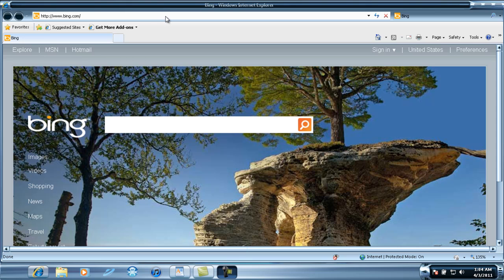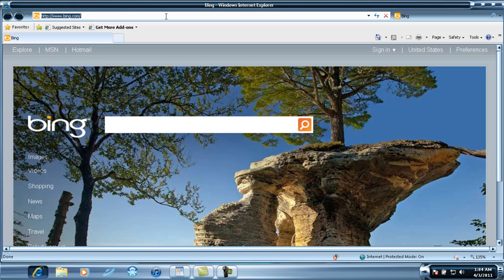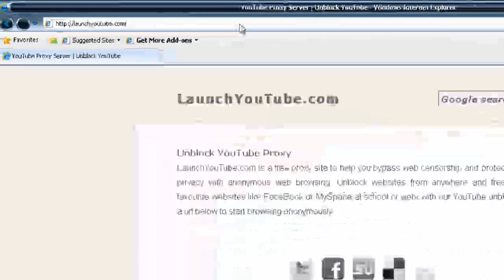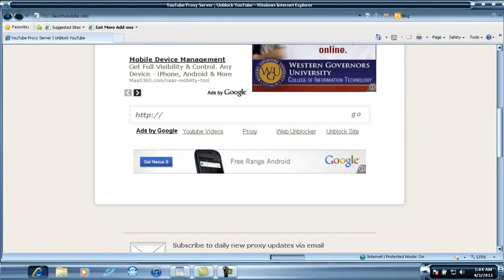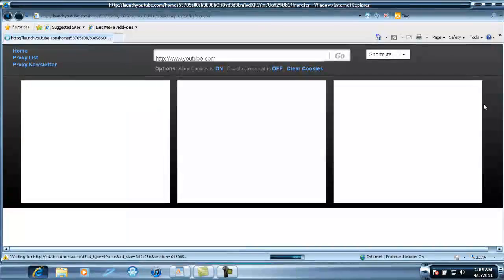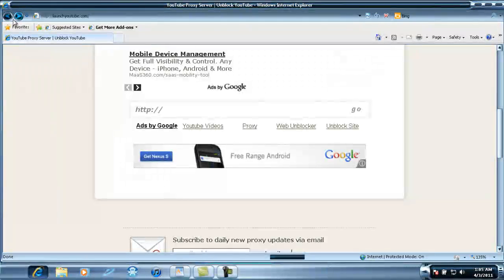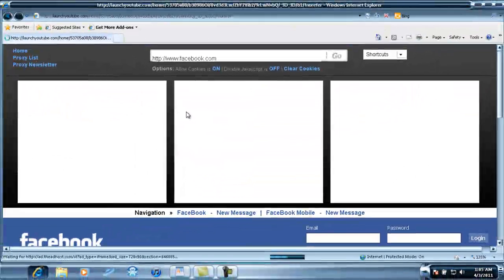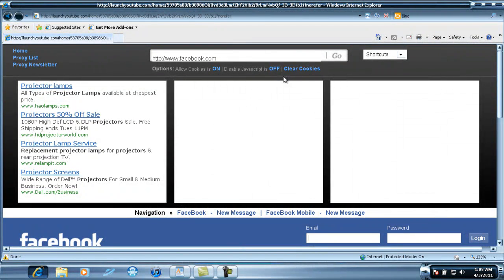How to get past annoying blocked sites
How to get past those annoying school website blocks.  Very easy to follow.